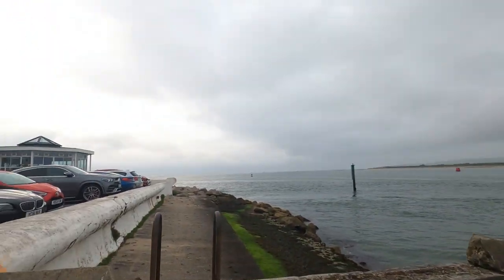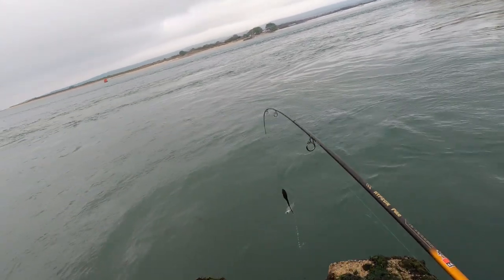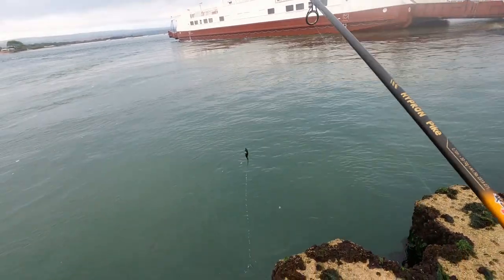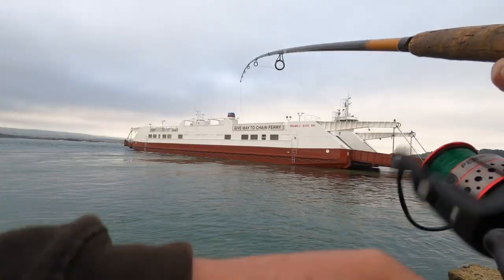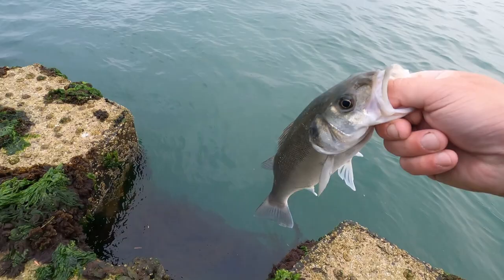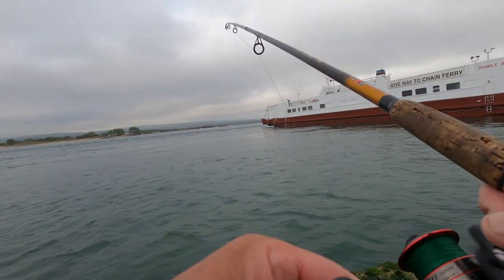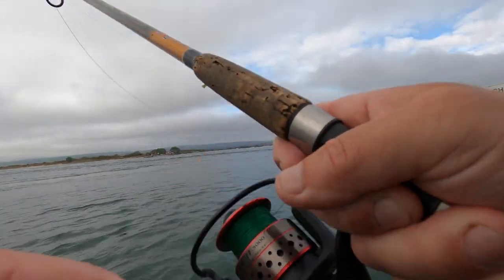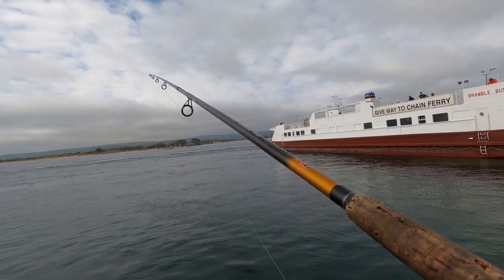BASS LURE FISHING on the south coast Uk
Early morning session from sandbanks ,out for bass ,lure fishing I love doing it and it takes some what of skill to perfect ,I had 4/5 out this morning on a spring tide,you have to lose a bit of gear every now and again but that’s part of it ,hope you enjoy